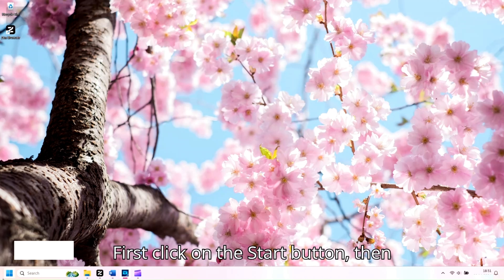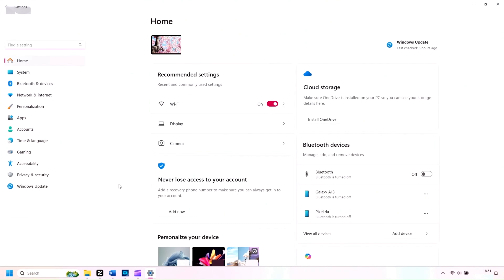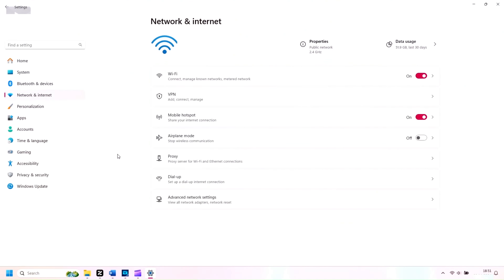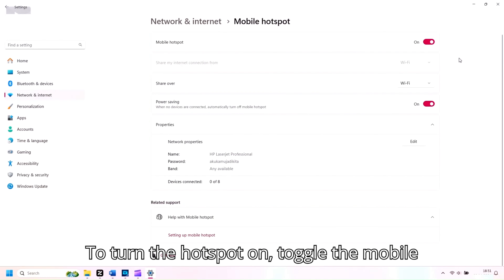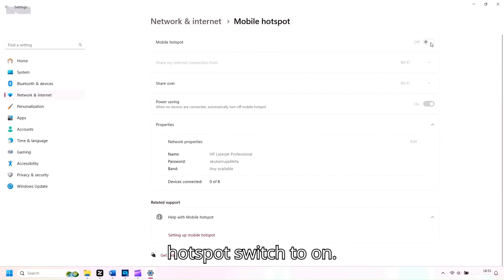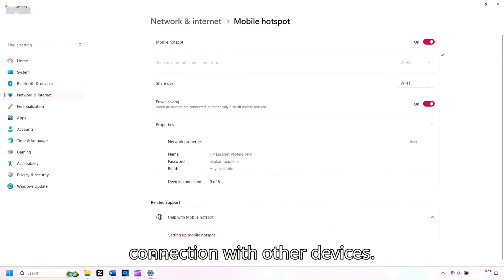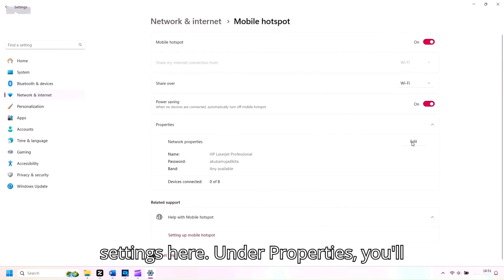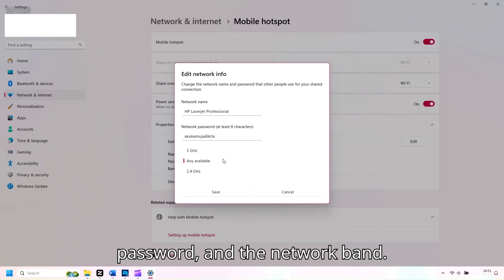How to Turn On Wifi Hotspot in Windows 11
You can easily turn on a wifi hotspot on your windows 11 PC. his works great for laptops and desktop PC computers. First, navigate to settings and select Network & Internet. Then you will see a Mobile Hotspot button. Click the button to see the settings for the hotspot including setting or changing the Wifi password, changing the wifi network name, changing the band, and more. That is how to enable the Wi-Fi hotspot in a Microsoft Windows 11 PC.